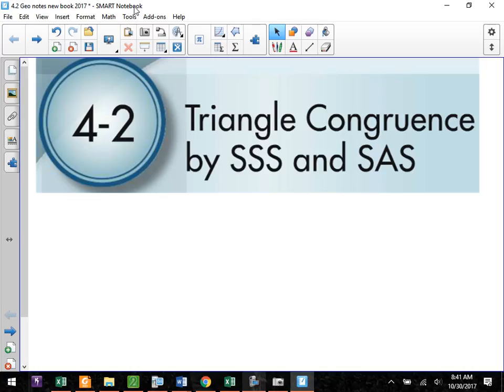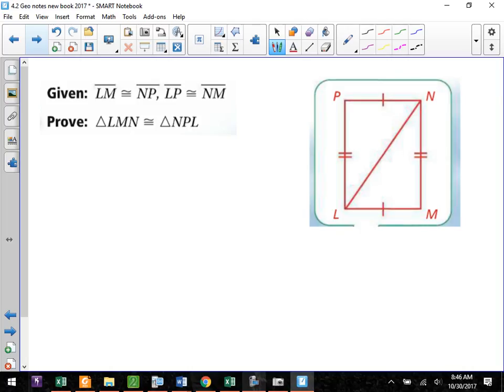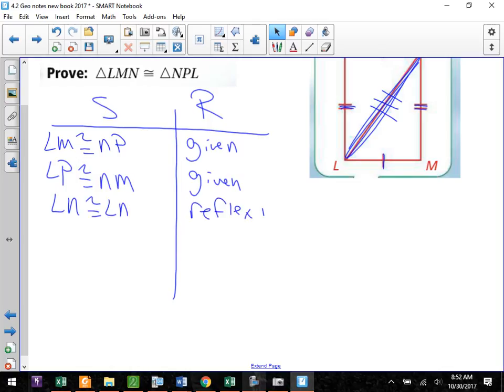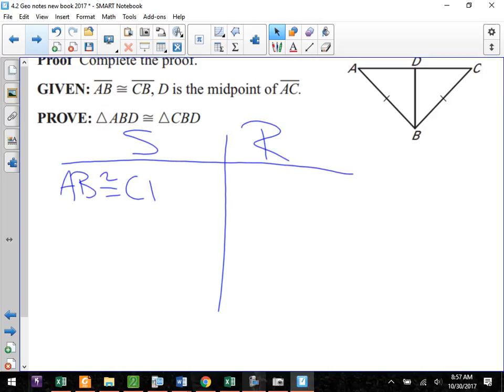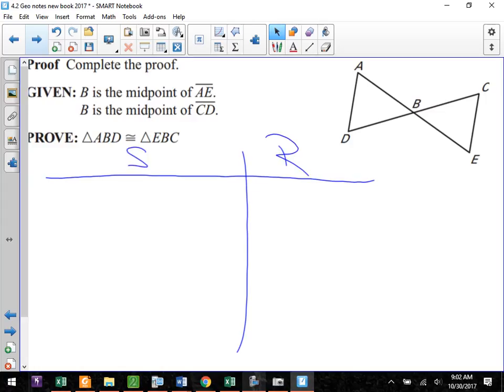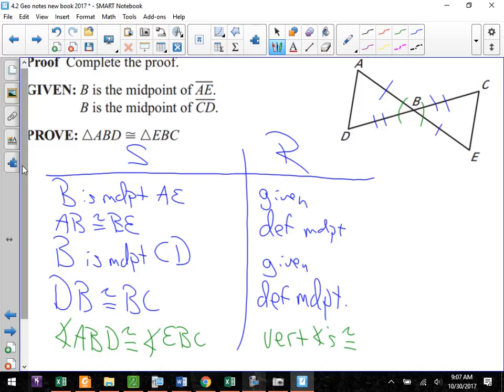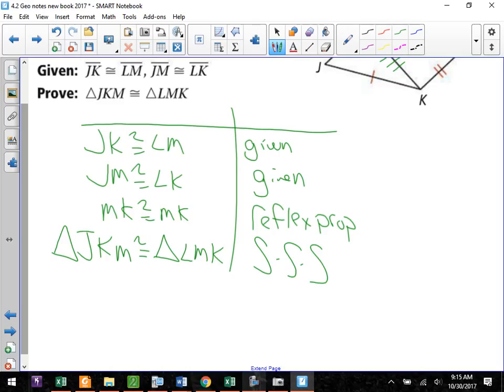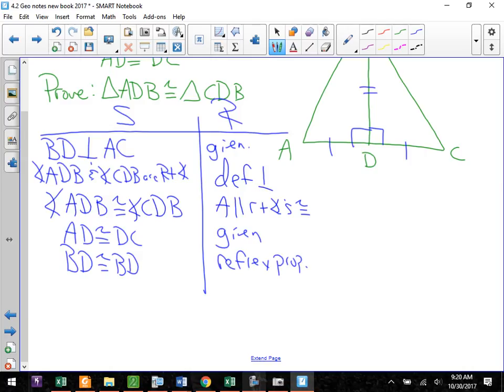October30 4 2 day 1 p2